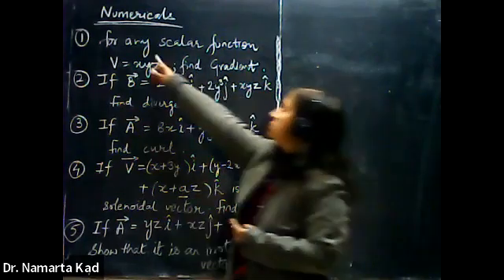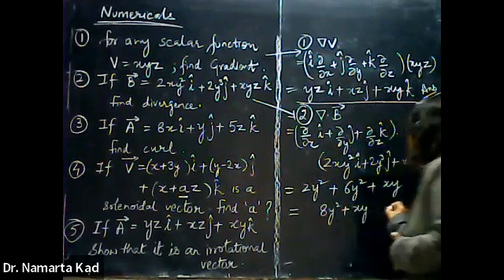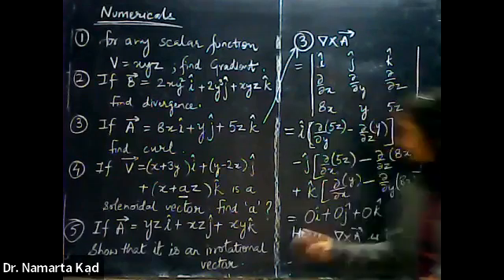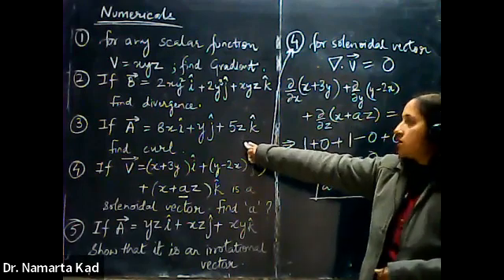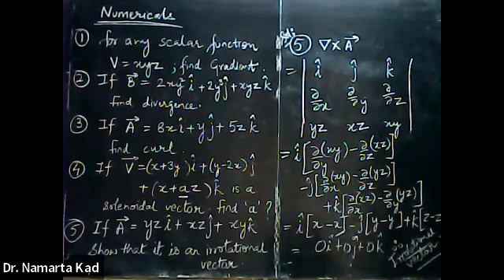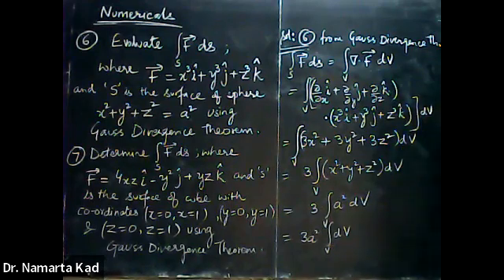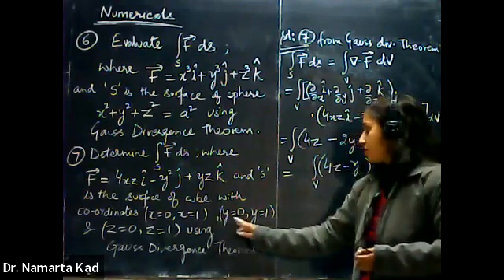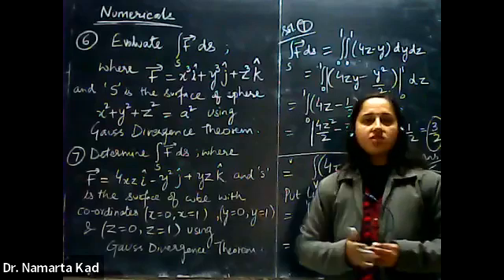Electromagnetic Fields - Chapter-1 - Vector Analysis and Basic Theorems - Part 4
Numerical on Del, Divergence, Curl, Solenoidal vector, Irrotational vector, Gauss Divergence theorem